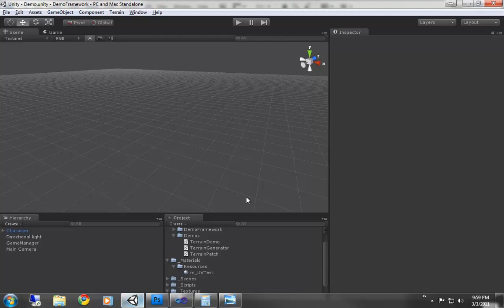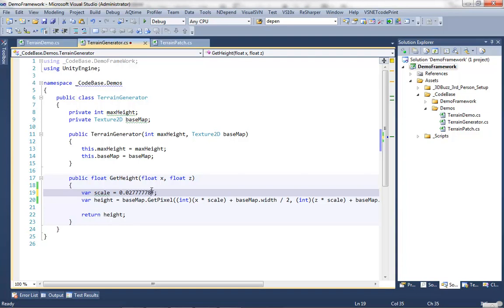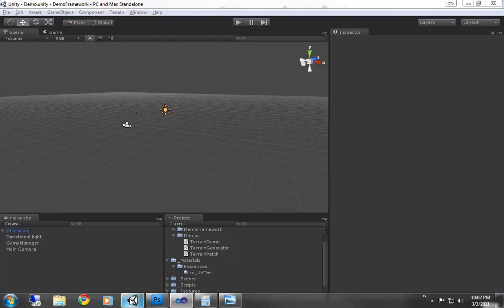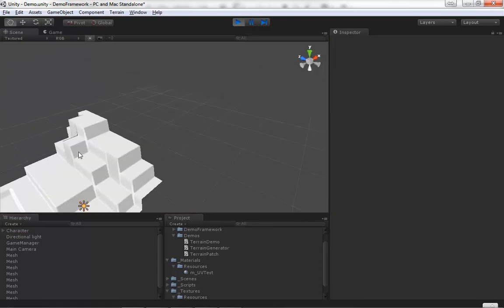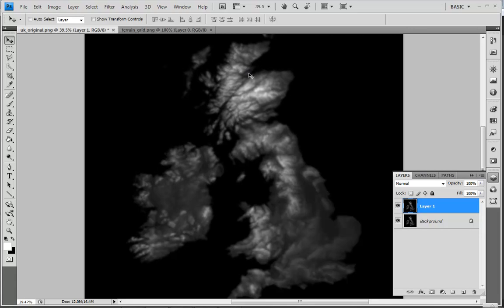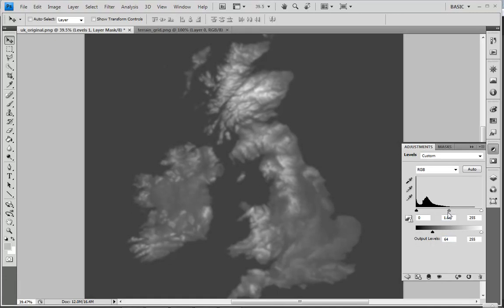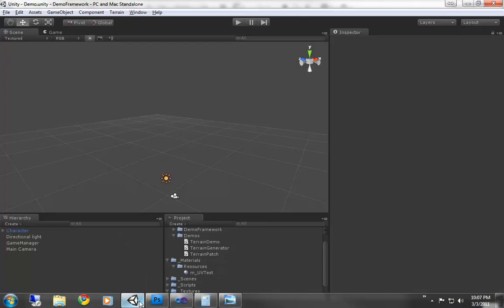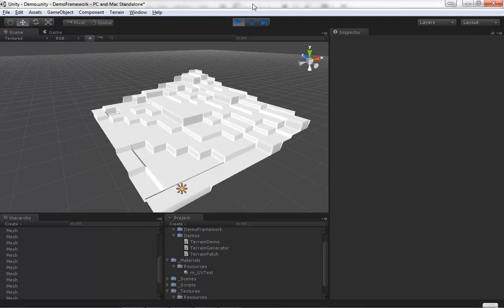🔴 Terrain R&D (Session 2.13) • The Beginning • MMO Game Development with Unity • (Pt. 36)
We will now adjust our base height map, which will allow us to create a much larger version of the UK landform we're using in our demo.